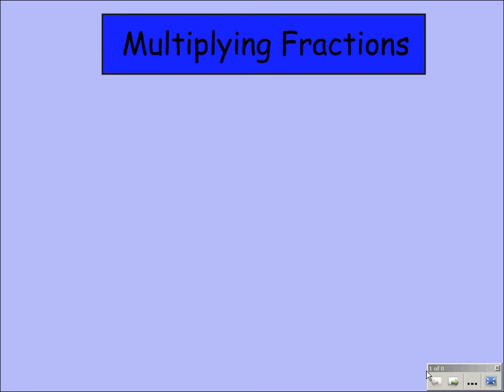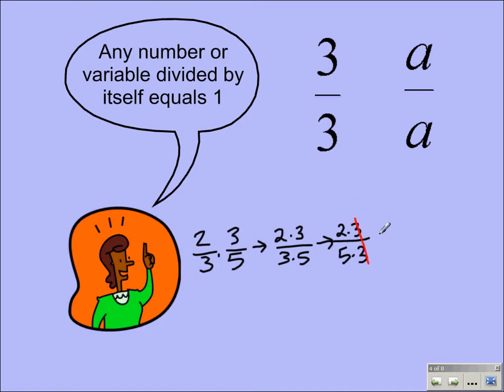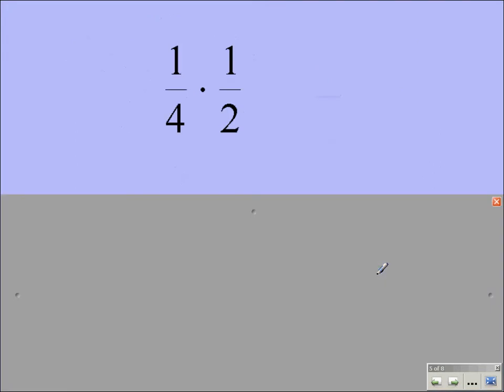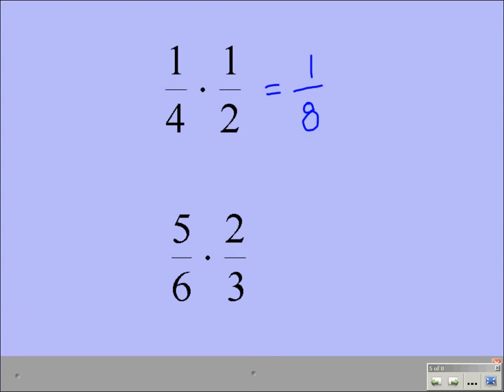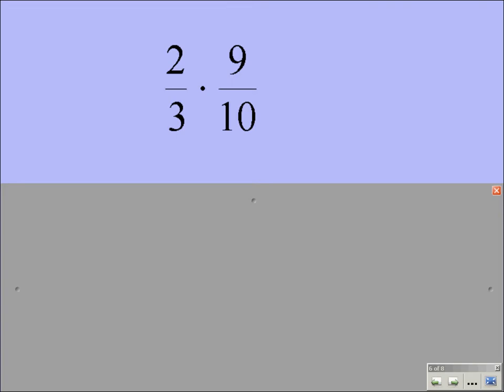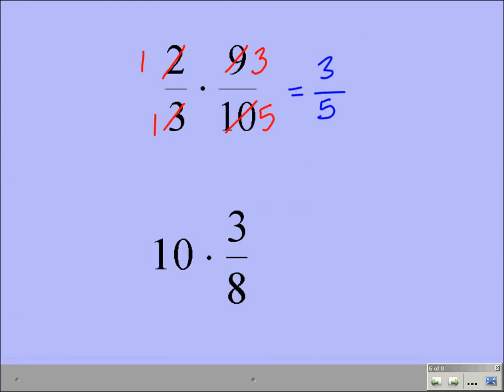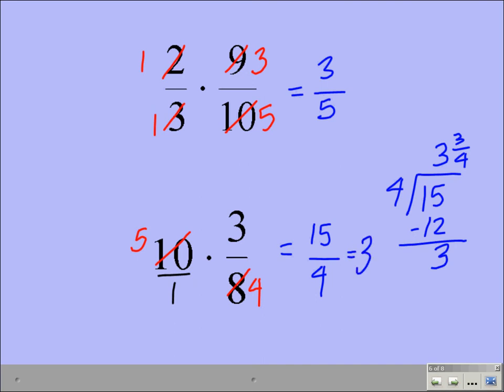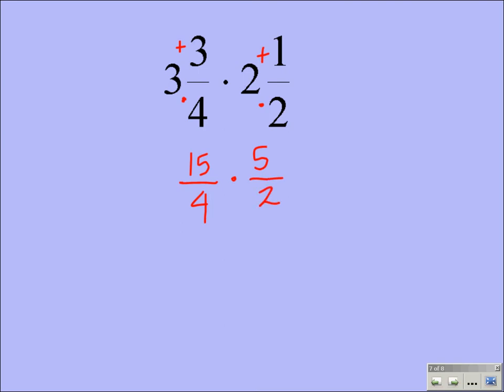Multiplying Fractions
This video is about how to multiply fractions